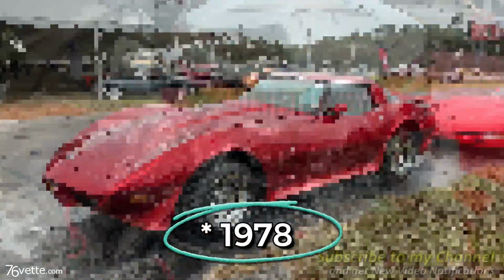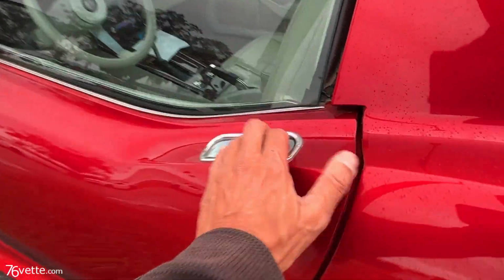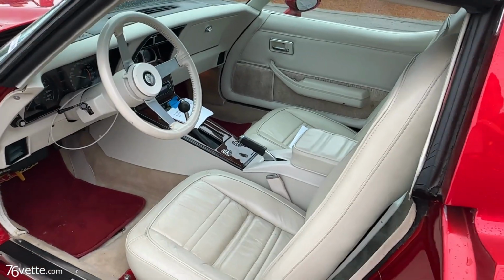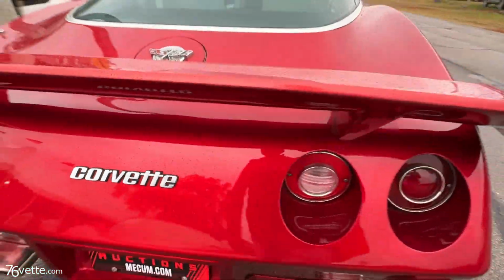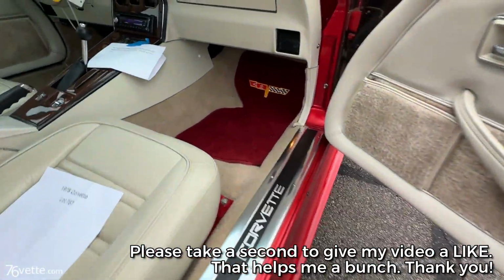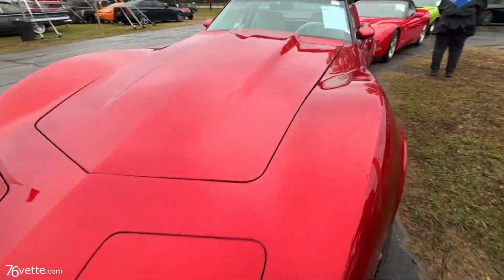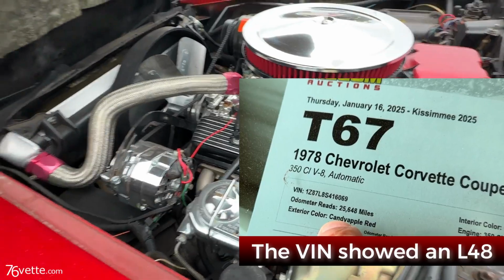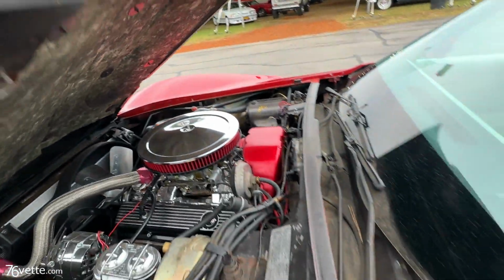Beautiful 1978 Corvette DID NOT SELL. WHY?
I was really surprised to hear that this beautiful 1978 Corvette did not reach a higher amount as it crossed the auction block.

I've no idea what the reserve price was, but I think a lot of C3 Corvettes are undervalued while others fetch unreasonable prices.

Every "collector" car I've ever owned has been a driver. Granted, some more than others, and many were my daily drivers before car enthusiasts started looking at them as "blue chip" investments.

Honestly, I feel the current collector car marketplace is more concerned with resell values instead of appreciating these machines for what they are: vehicles created to be driven.

Curious about where the bidding stopped? Watch the video.

🖤 Corvette Black Book

📚 C3 Corvette Books
🔧 68-82 Corvette Manual
⚙️ C3 Corvette Restoration